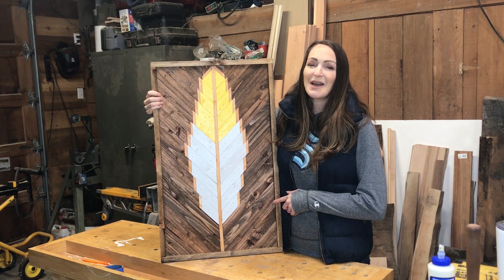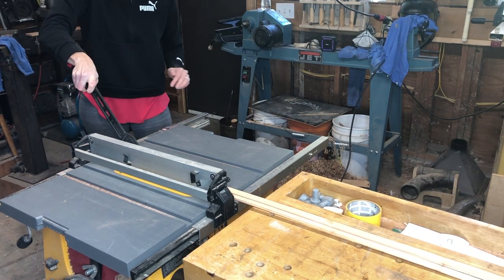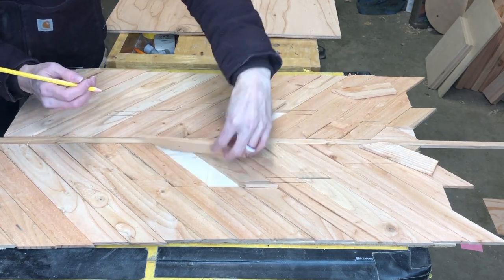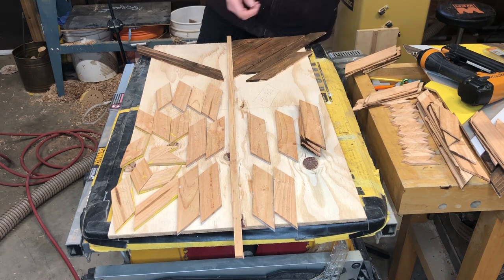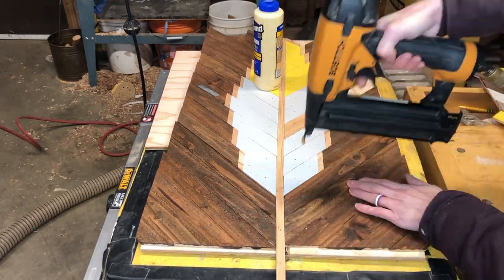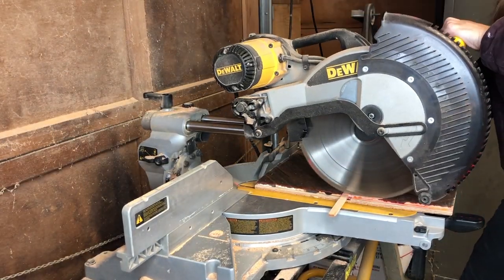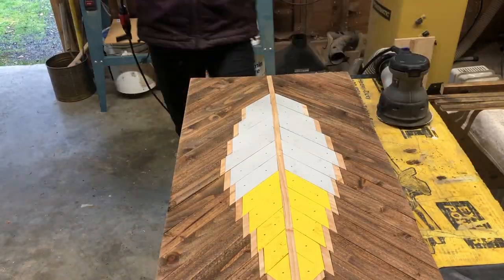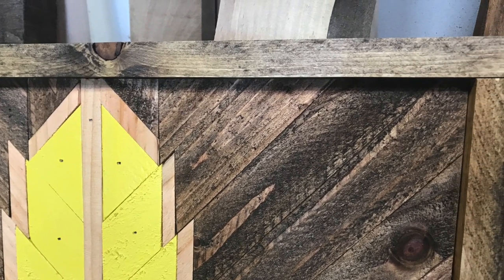Wood Feather Wall Art For Beginners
This is a great beginner build, that doesn’t require a lot of tools and can easily be completed in a weekend.  I tried in this video to talk about different tools or work arounds for those of you not quite ready to jump into power tools.  I have also listed some options below.  Hope these tips help you to create a beautiful sign for your home.

Tools:
- Miter Saw or miter box
- Nail gun or hammer and nails

Materials:
1/4 inch Plywood
Clear coat

I am not an expert, just a regular woodworker, sharing my experiences with you.

- Michelle